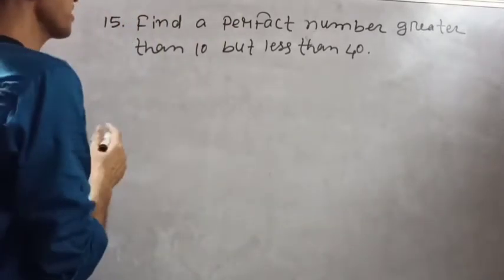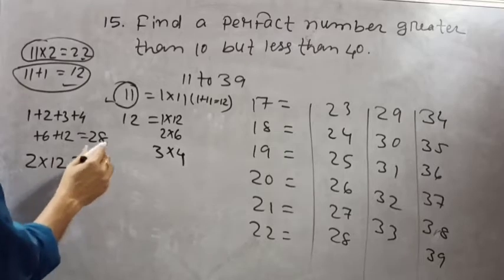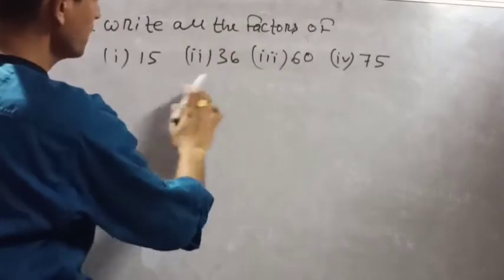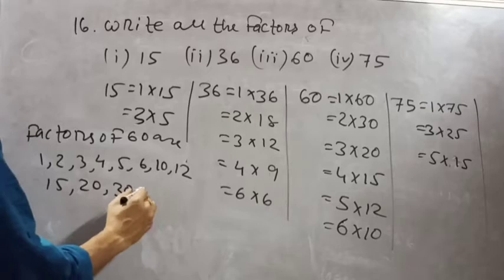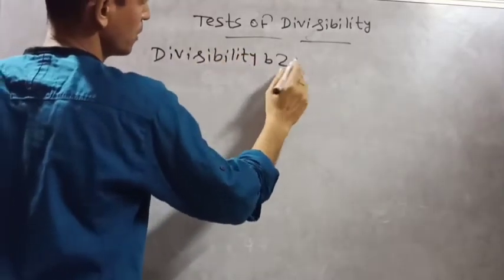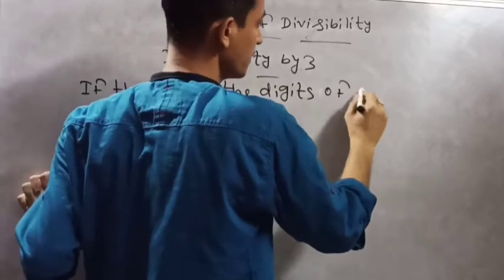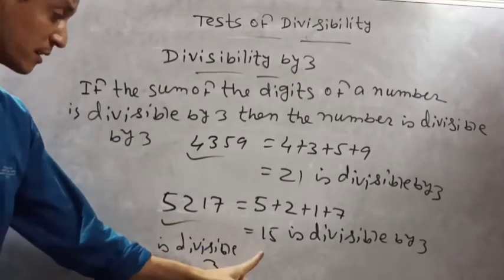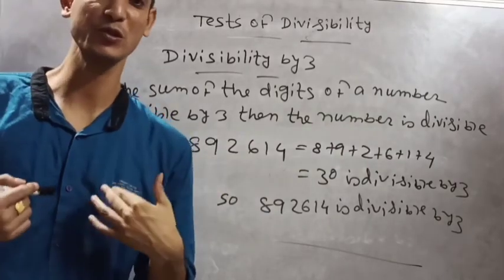Perfect number & Test Divisibility.